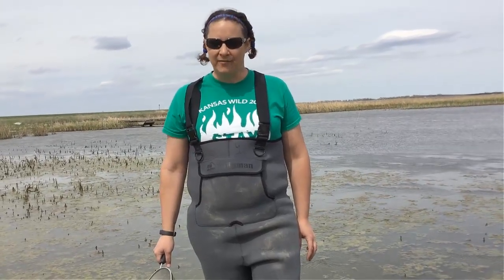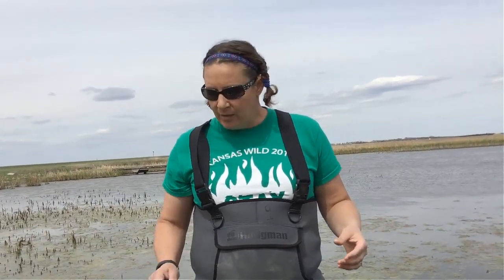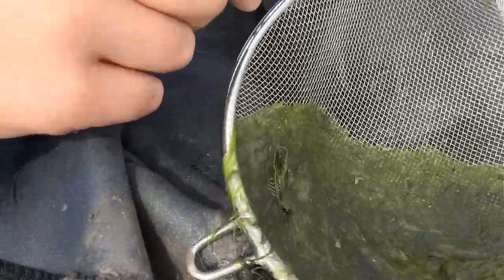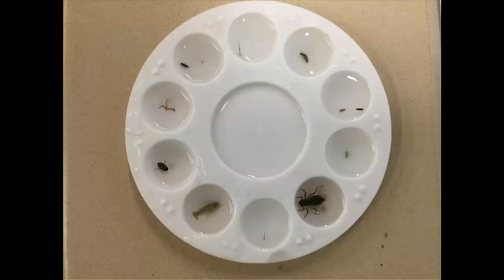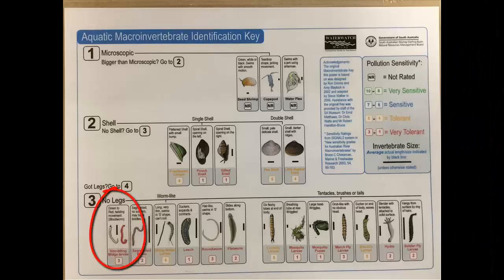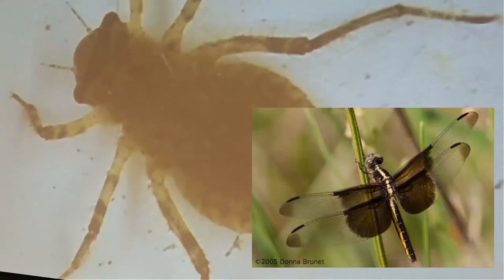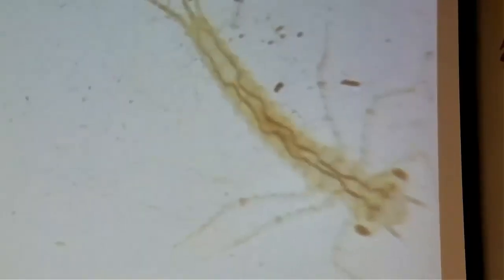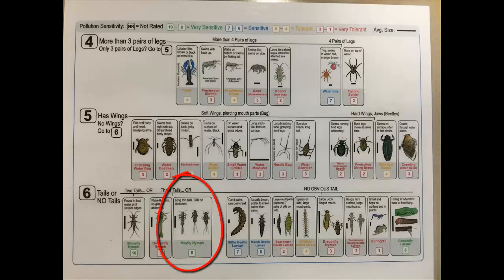Aquatic Inverts - What wiggles around in the muck of Cheyenne Bottoms?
Wetlands are one of the most bio-diverse ecosystems on our planet.  How can these benthic macroinvertebrates indicate the quality of our marsh water?